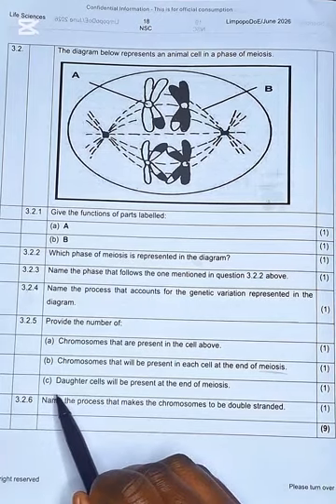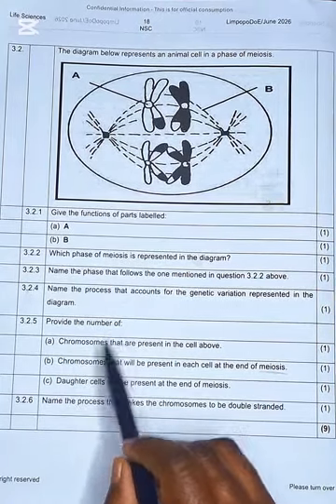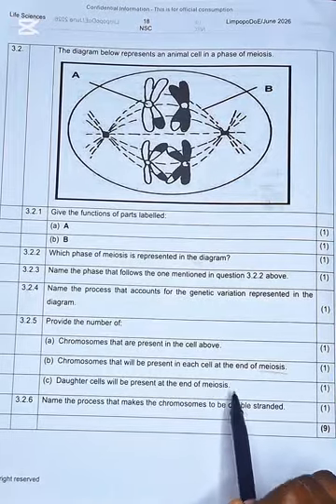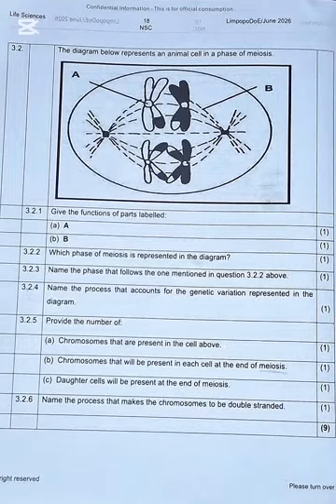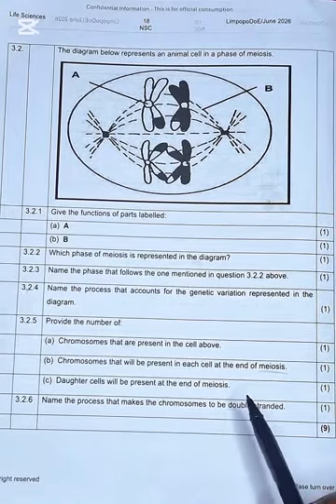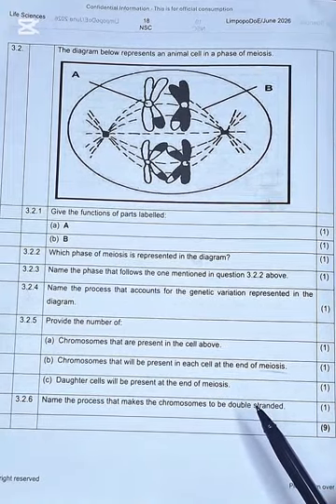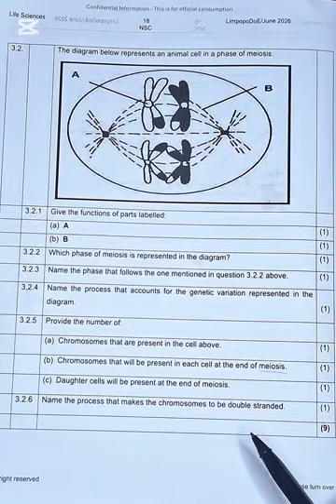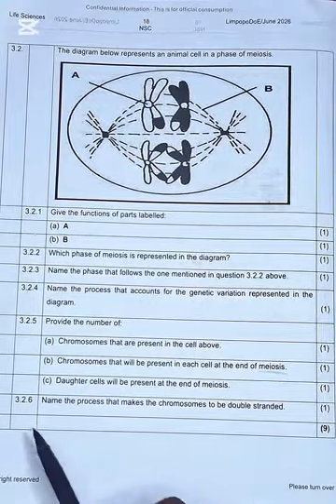LIFE SCIENCES GRADE 12 JUNE EXAM 2026 Q&A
LIFE SCIENCES GRADE 12 JUNE EXAM 2026 Q&A SESSION 2.